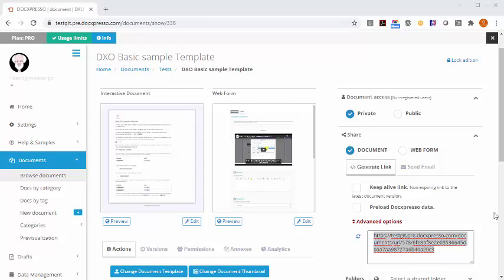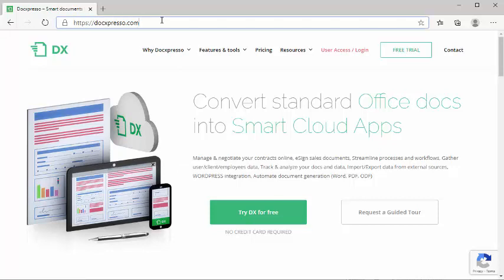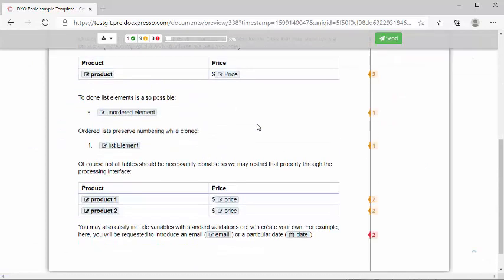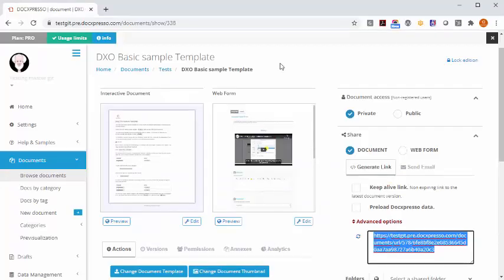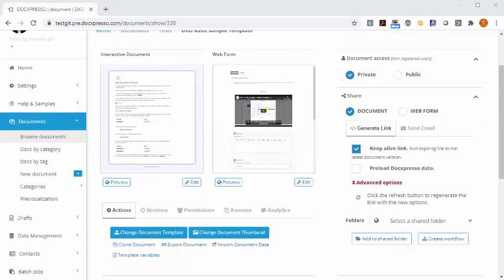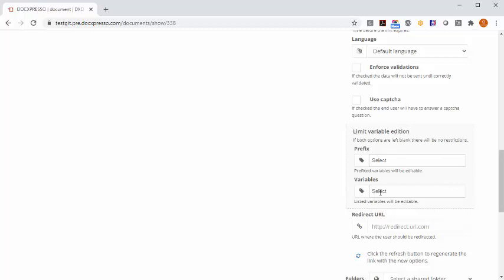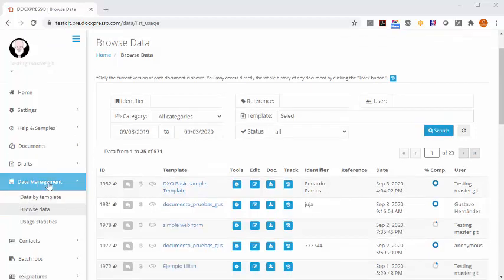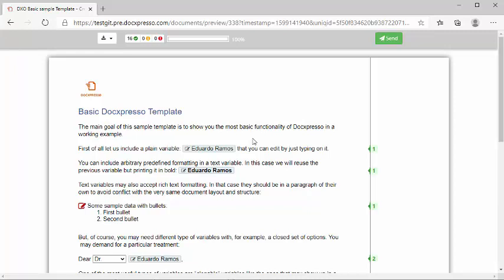Share documents with external end users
In this video we offer a brief introduction on how to share a Docxpresso document with an external (non-registered user).